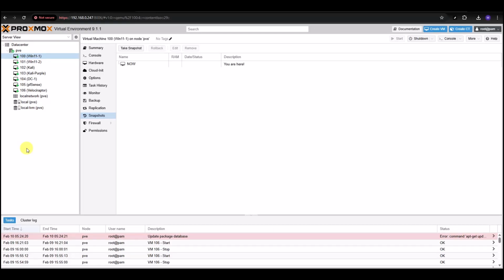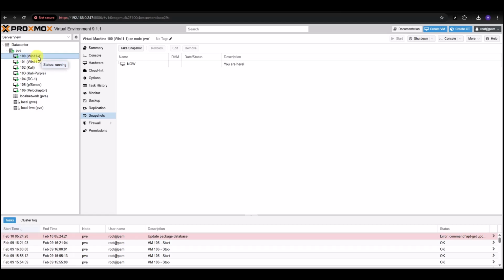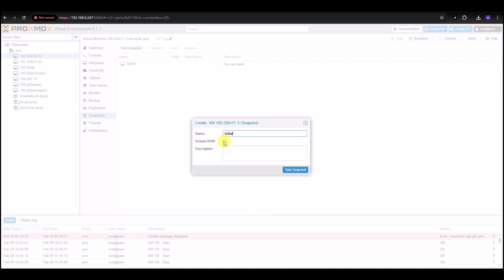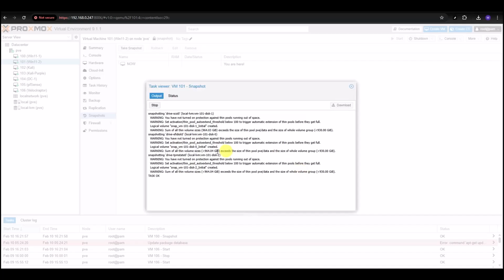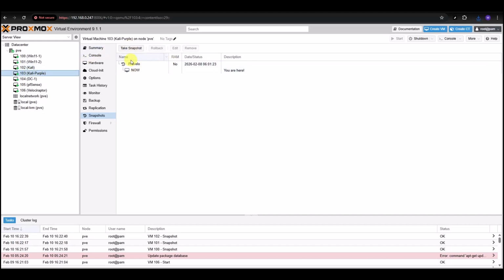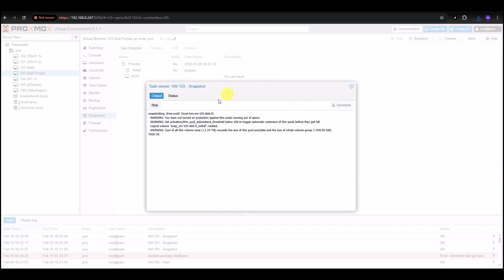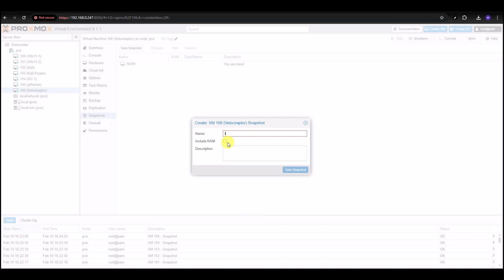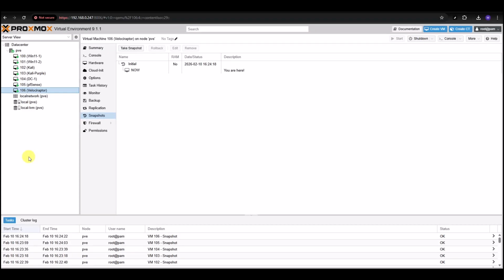17) Proxmox Lab 2026 Snap shots and Phase 1 Review